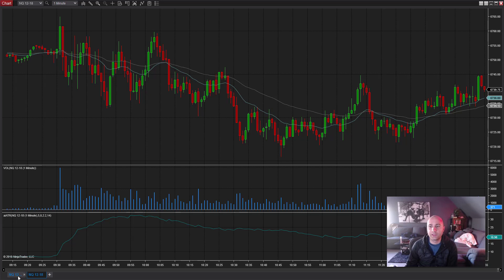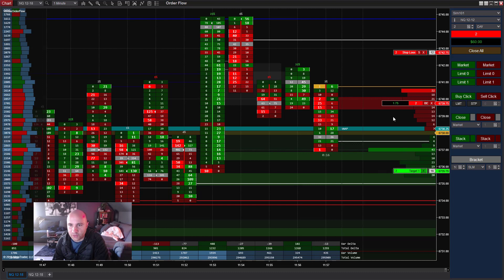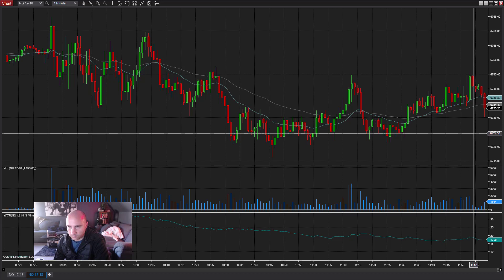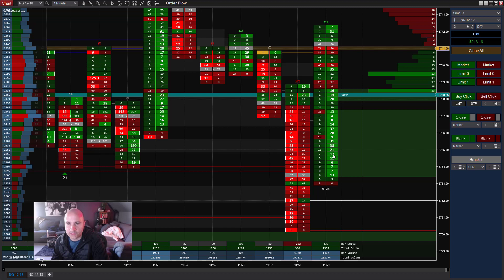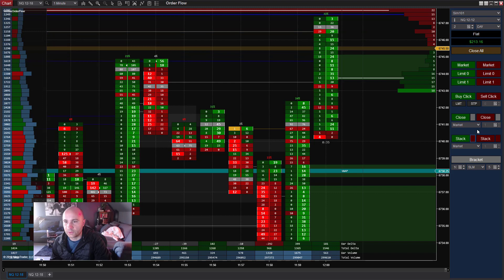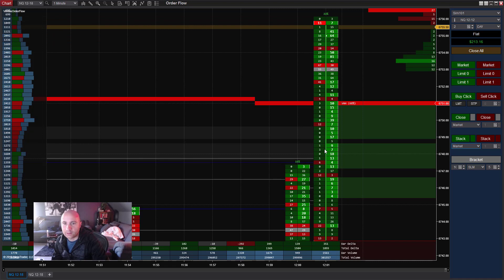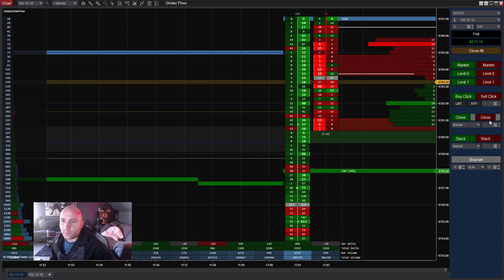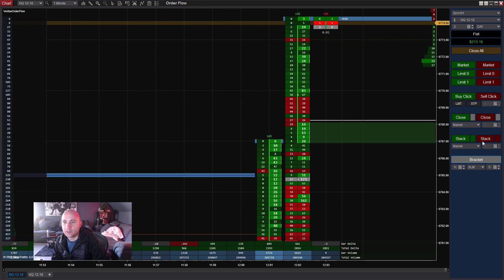Automated Stacked Imbalance Order Flow Trading In NinjaTrader 8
Using order flow combined with automated trading allows us to detect and immediately capitalize on quick spikes in the futures markets.

Get started trading this method with NinjaTrader Order Flow + Volumetric Bars For Only $495!

You can also check out our Impact Order Flow Indicator for more in depth analysis.

The Impact Order Flow Complete System is unmatched in performance and customizability compared with other NinjaTrader order flow indicator solutions. This will be your last order flow indicator purchase!